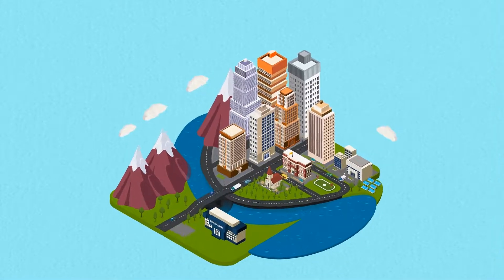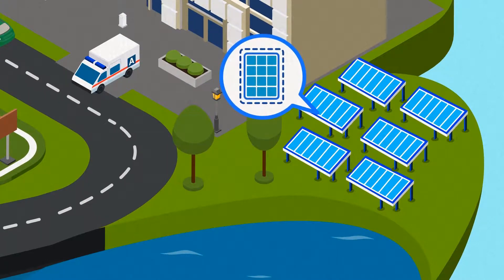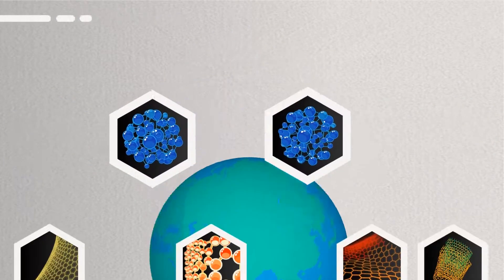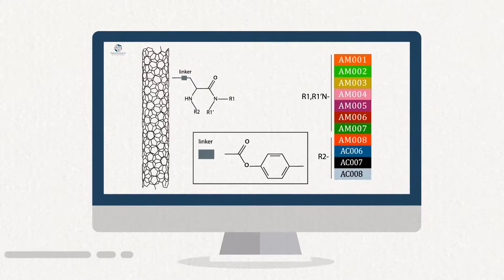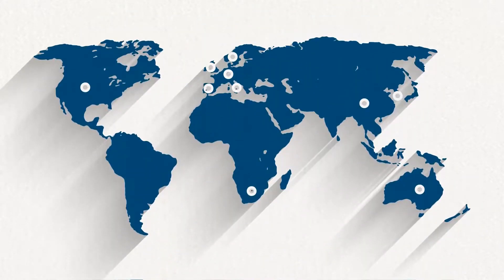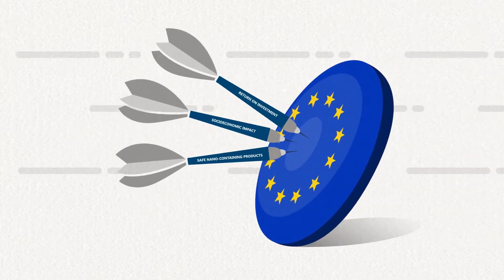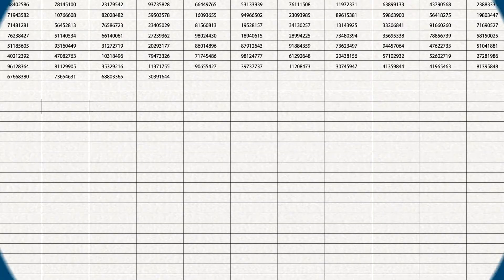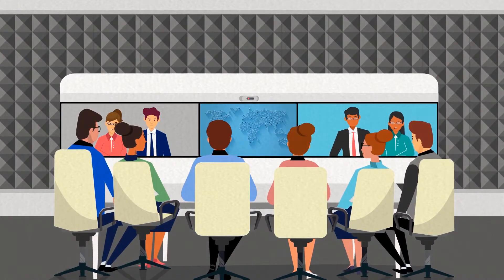H2020 NanoCommons EU Project Presentation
NanoCommons is driven by the European nanosafety, nanomedicine and emerging materials research and regulatory communities need for an e-infrastructure providing a standardised, reproducible and interoperable way to access all available data, knowledge and analysis and modelling tools that have been adapted and verified as suitable for application to nanomaterials.